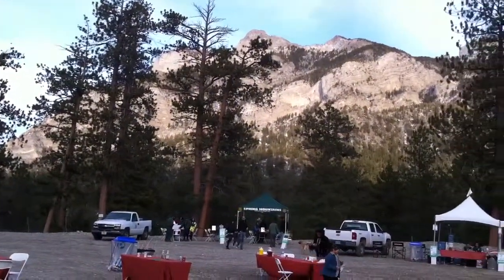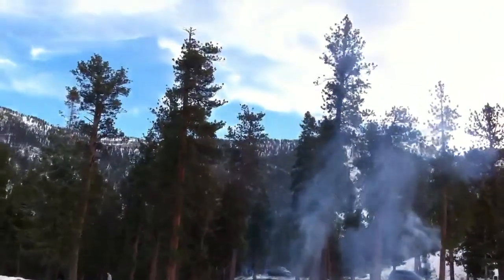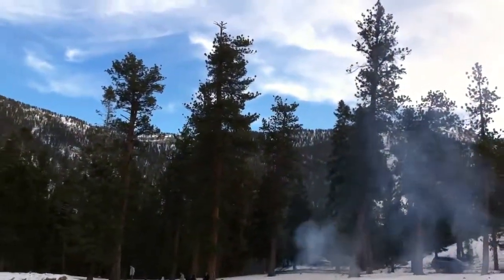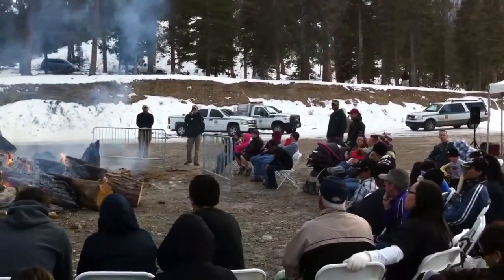MT. CHARLESTON TREES TALK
Spring Mountains National Recreation Area tour host, Cody Dix, talks about the trees during the Mount Charleston Fall Festival celebration, Nov. 2, 2013. The campfire talks were the highlights of the annual festival in celebration of the forest and the changing of the seasons. There's already light snow residue on the grounds and the weather temp was in the 40*s but the festival had been well attended. Info; (An iPhone 4 HD video upload)